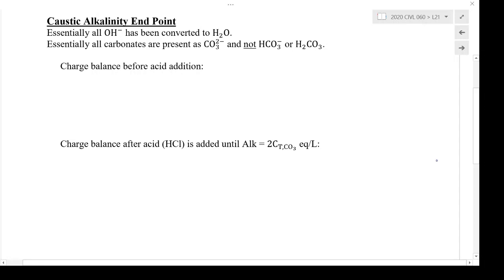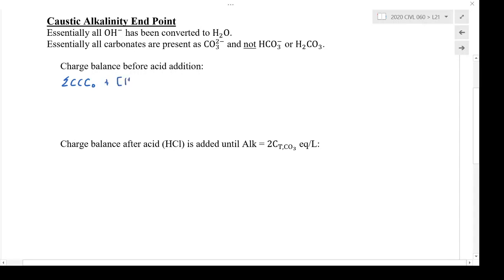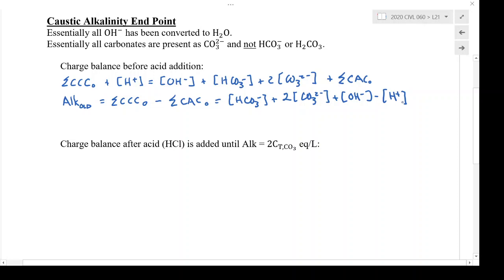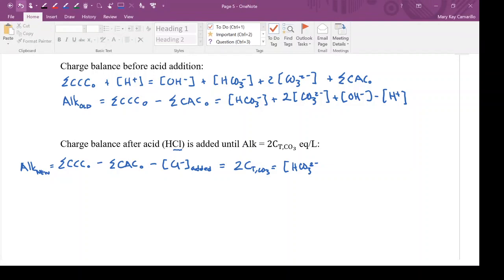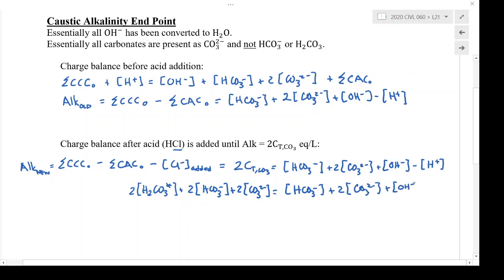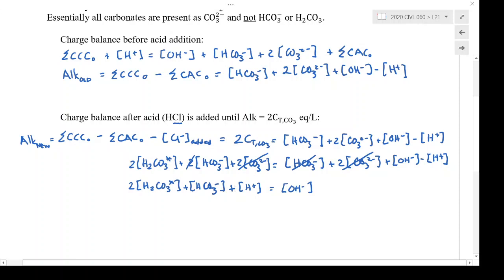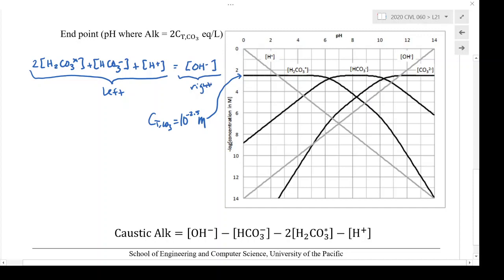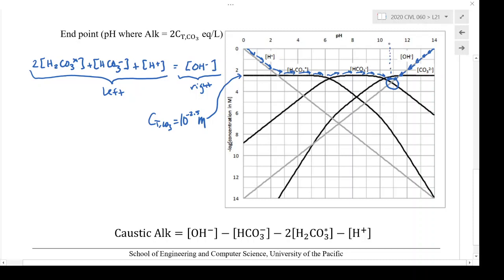Caustic alkalinity end point derivation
The caustic alkalinity end point pH is derived.